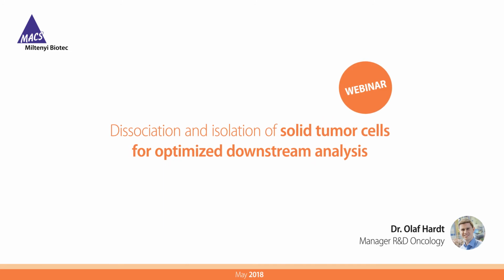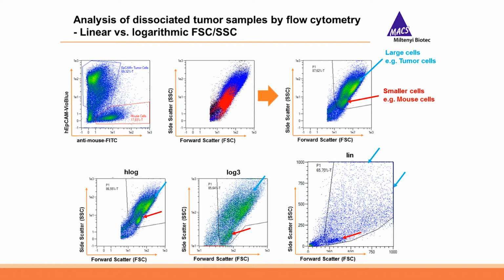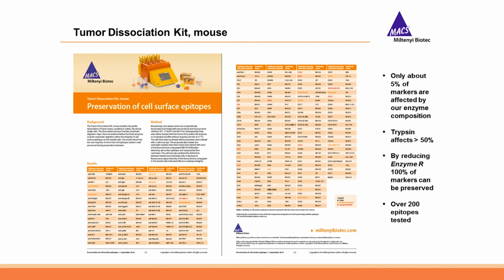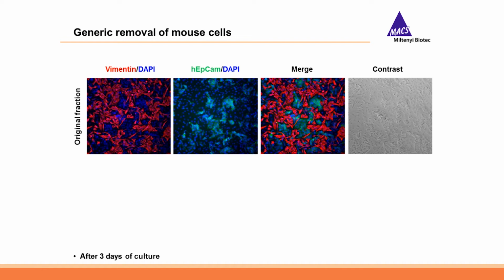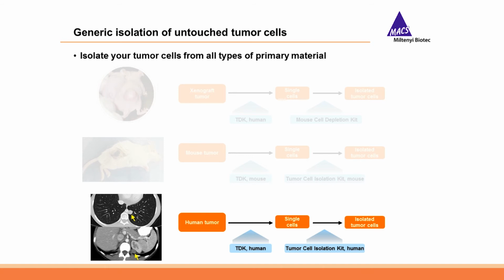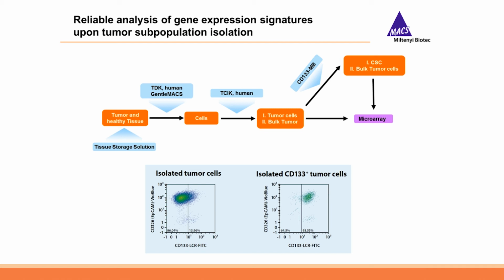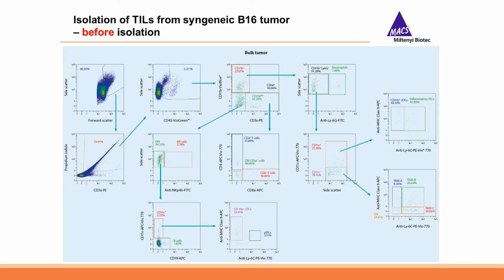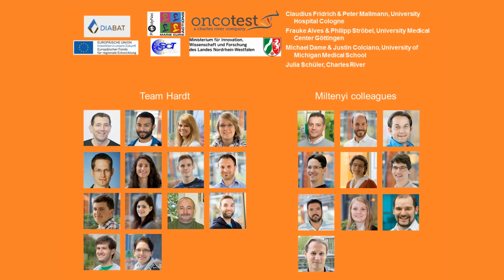Isolation of tumor cells and tumor-infiltrating leukocytes [WEBINAR]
Introduction to a sophisticated workflow that allows you to isolate tumor cell subpopulations and tumor-infiltrating leukocytes (TILs)

You will learn about optimized automated techniques for the dissociation of tumor tissue, resulting in high cell yield, viability, and improved cell surface marker detection. Further topics include the analysis of tumor cells by flow cytometry and the isolation of tumor cell subpopulations to enhance NGS-based analyses. You will also become familiar with techniques to isolate and analyze tumor-infiltrating immune cell subpopulations.

Immune cells have shown great potential for cancer immunotherapy. To develop novel immune-based therapy strategies, it is essential to study the interaction and phenotypes of immune and tumor cells within the tumor microenvironment in detail. However, accessing immune cells and tumor cells that are appropriate for comprehensive analyses can be challenging. The workflow presented in this webinar provides reliable solutions.

Miltenyi Biotec is a global provider of products and services that advance biomedical research and cellular therapy. The company’s innovative tools support research at every level, from basic research to translational research to clinical application. This integrated portfolio enables scientists and clinicians to obtain, analyze, and utilize the cell. Miltenyi Biotec’s technologies cover techniques of sample preparation, cell isolation, cell sorting, flow cytometry, cell culture, molecular analysis, and preclinical imaging. Their more than 25 years of expertise spans research areas including immunology, stem cell biology, neuroscience, and cancer, and clinical research areas like hematology, graft engineering, and apheresis. In their commitment to the scientific community, Miltenyi Biotec also offers comprehensive scientific support, consultation, and expert training. Today, Miltenyi Biotec has more than 2,000 employees in 25 countries – all dedicated to helping researchers and clinicians around the world make a greater impact on science and health.